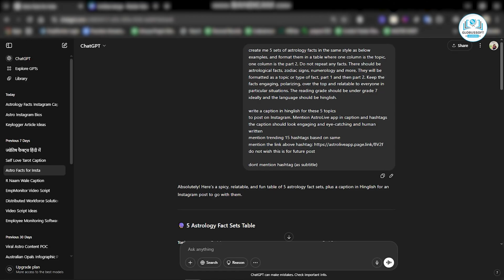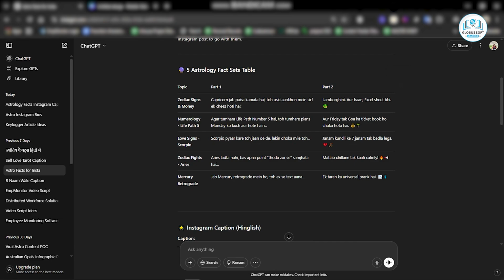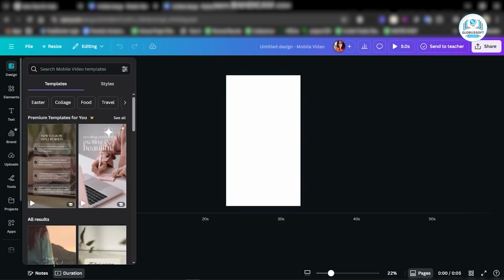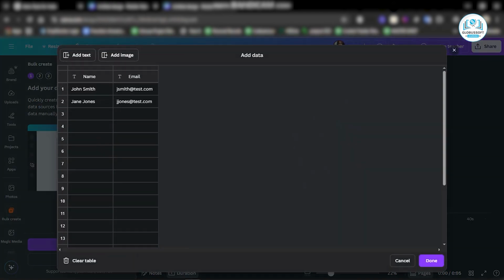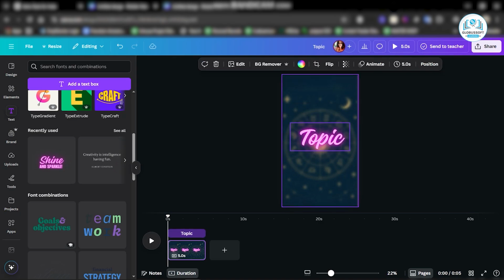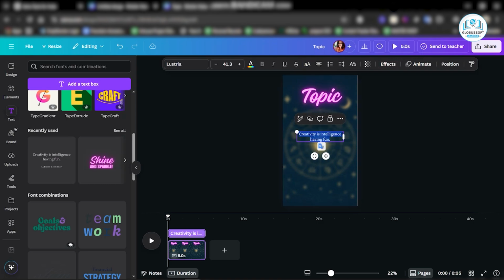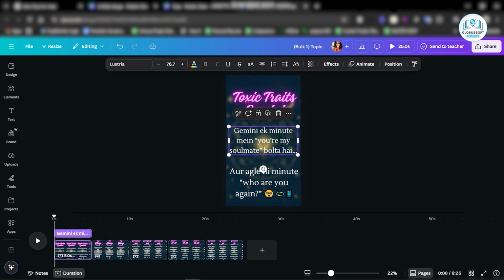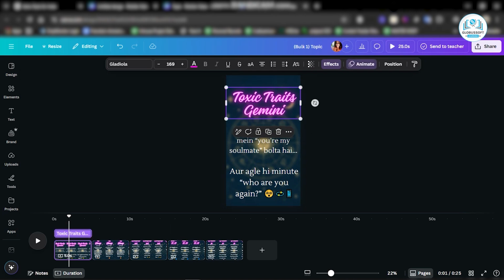Create Stunning Videos Fast with Canva Bulk Video Creation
"Want to save HOURS on video creation? In this video, I’ll show you how to use Canva’s Bulk Video Creation tool to make amazing videos in minutes – perfect for YouTube Shorts, Instagram Reels, TikTok, and more!

✅ Learn how to:

Automate video creation using Canva’s bulk feature

Customize templates for branding and consistency

Save time while boosting content output

Whether you're a content creator, marketer, or small business owner, this is a game-changer for scaling your video content fast!